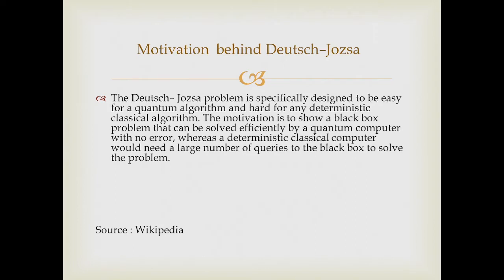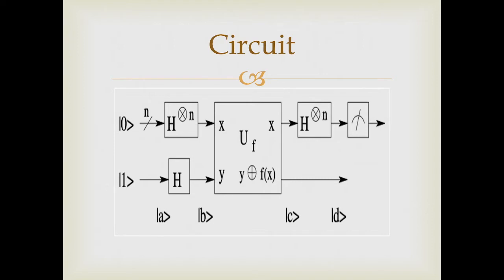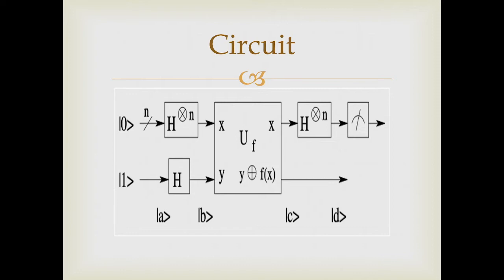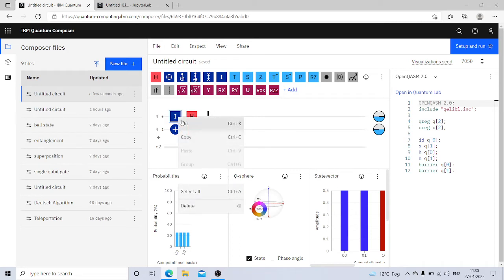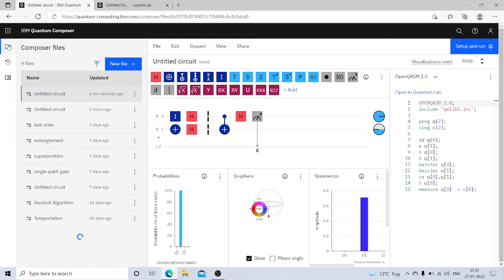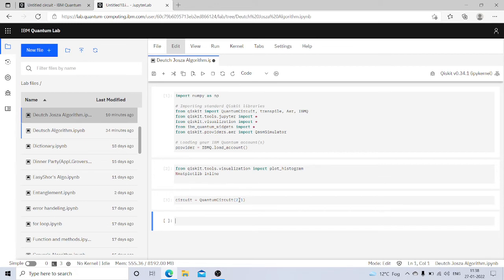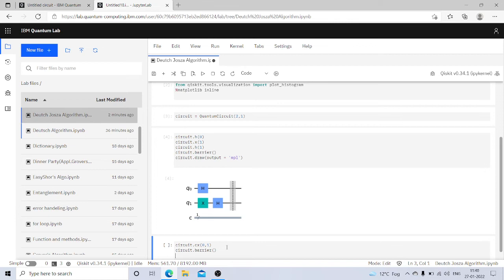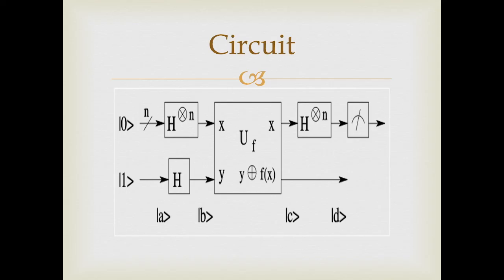Deutsch-Jozsa Algorithm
Discussed Deutsch-Jozsa Algorithm using circuit composer and in quantum lab.